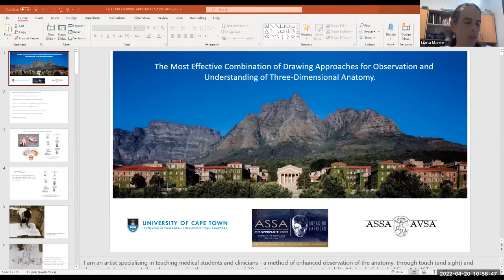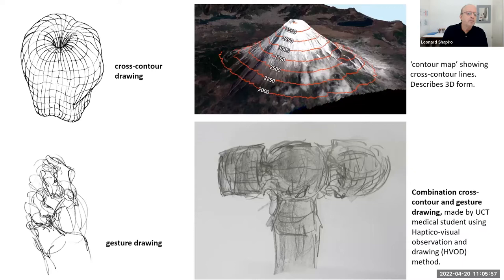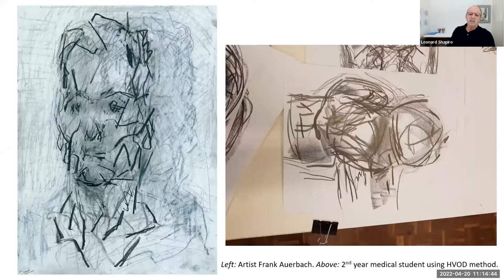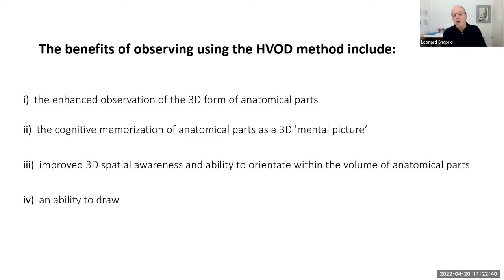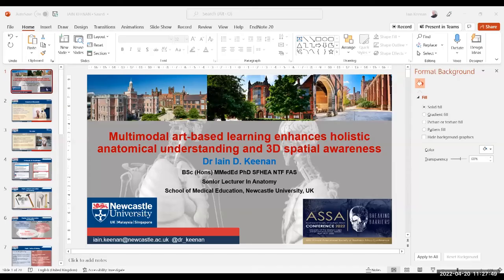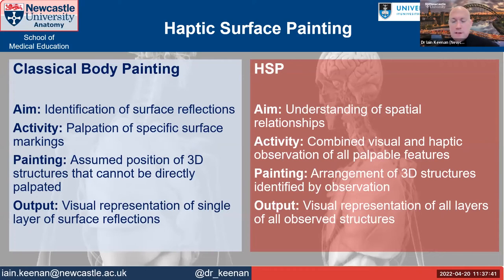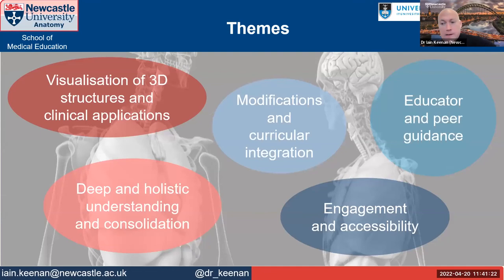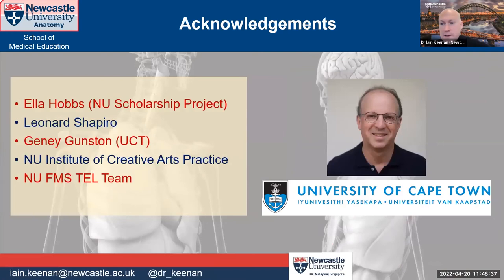Illustrated talks by L. Shapiro and I. D. Keenan on art-based methods in anatomy education.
In the first part of this illustrated video presentation, Leonard Shapiro speaks on a method of anatomy observation that is used by medical students and clinicians for deeper observation, improved 3D spatial awareness and the visualization of anatomical parts as a 3D mental picture. It is called the Haptico-visual observation and drawing (HVOD) method. In the second part, Iain Keenan speaks about an online course that we have developed, called Exploring 3D Anatomy.
These talks were presented at the Anatomical Society of Southern Africa (ASSA) 2022 conference, hosted by the University of the Western Cape (UWC) in South Africa.